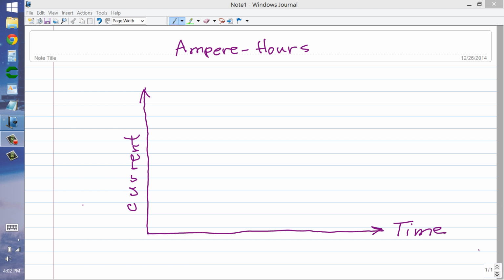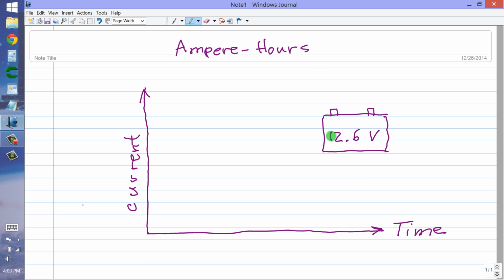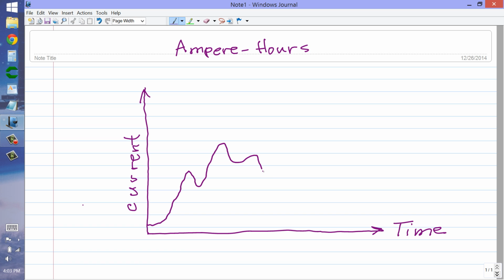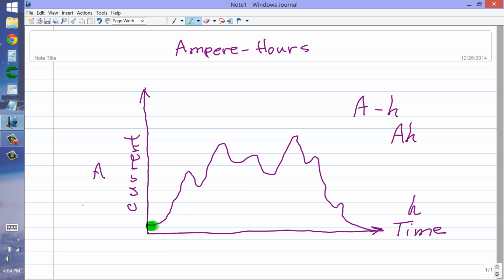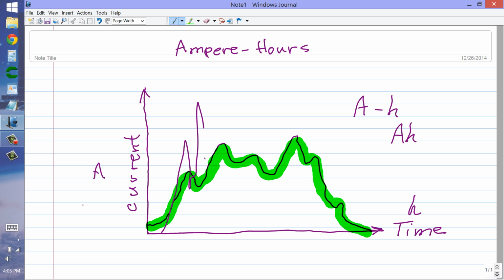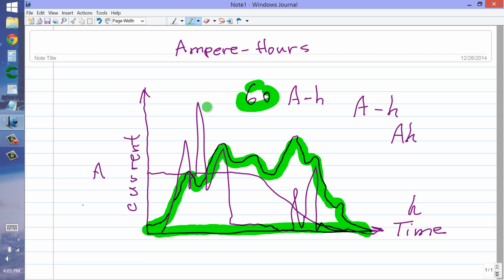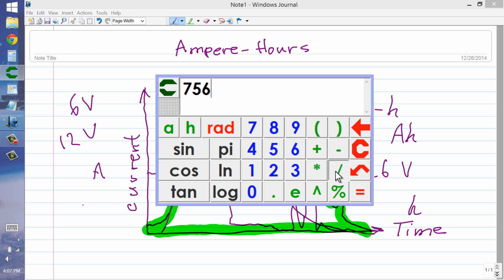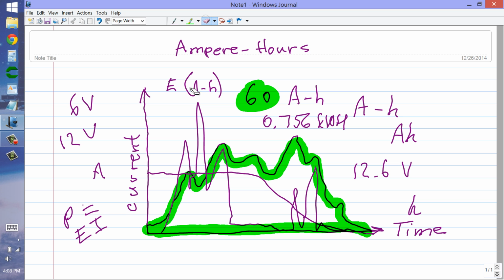Ampere-Hours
How much "juice" can your battery store?